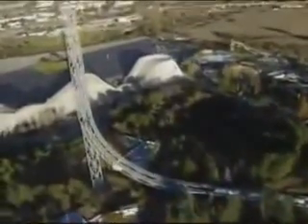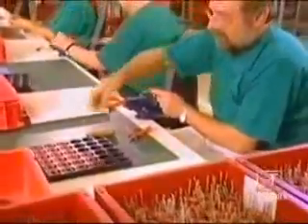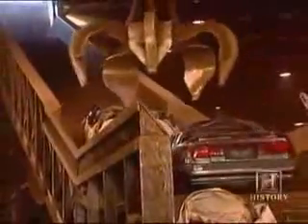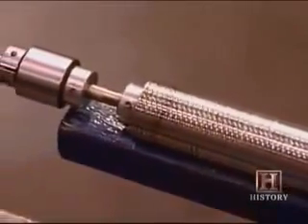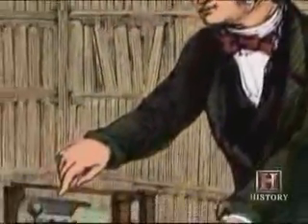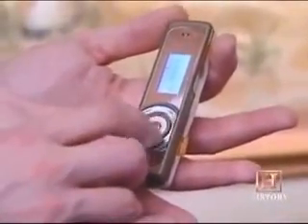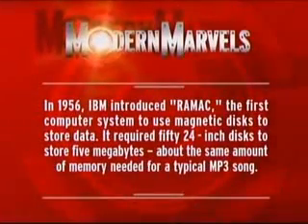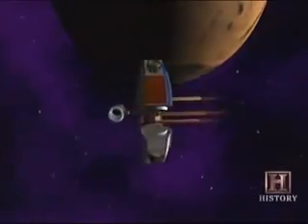Как работают магниты